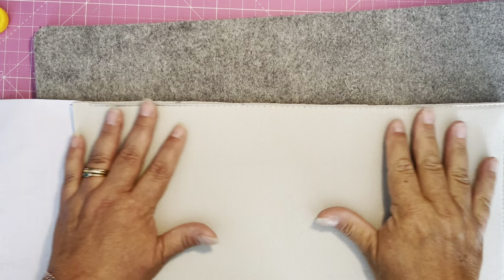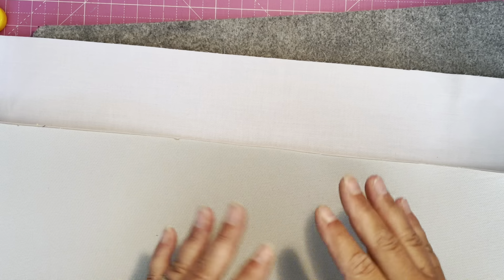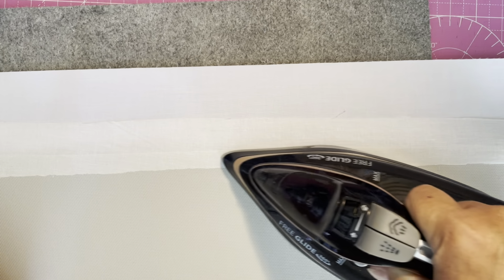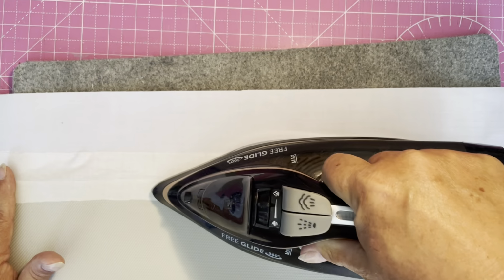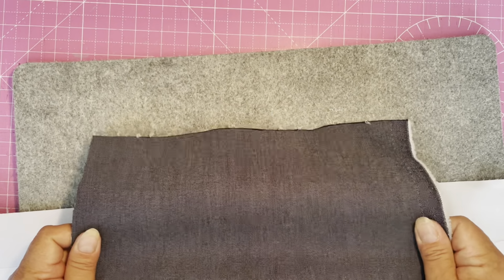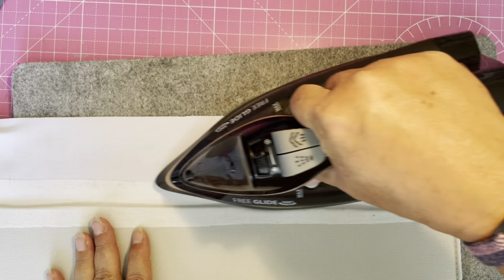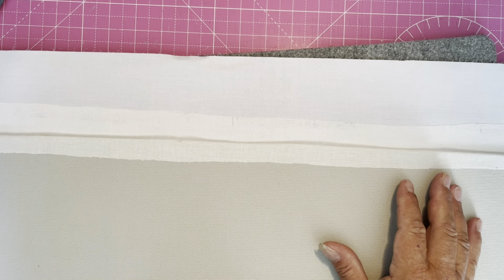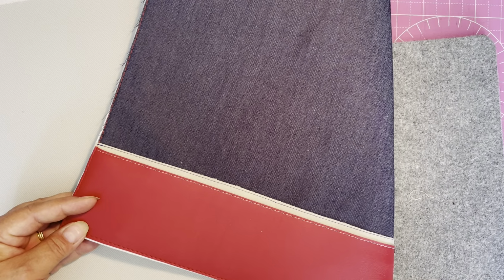Doodle video 2